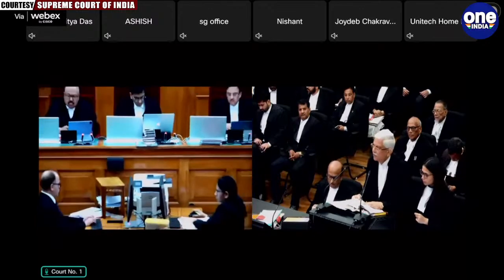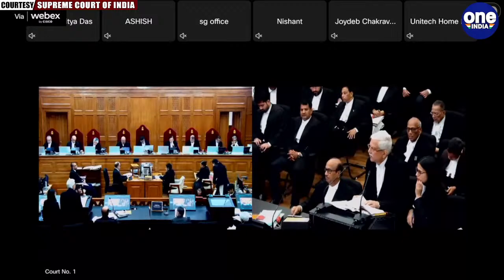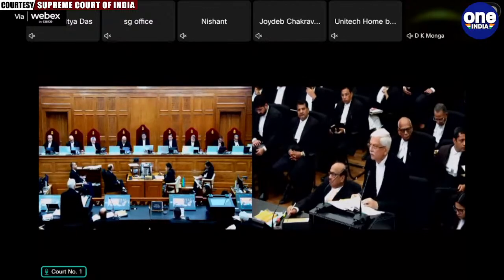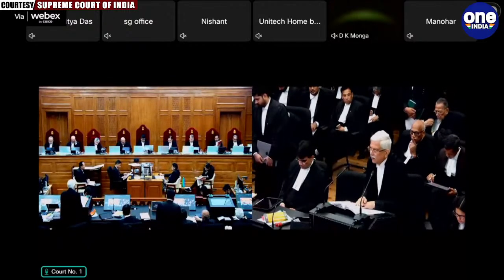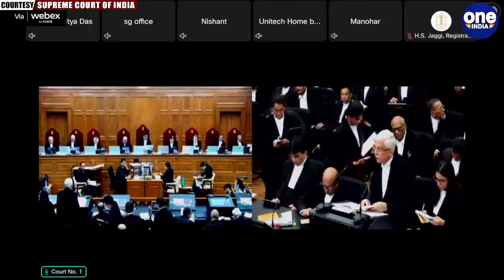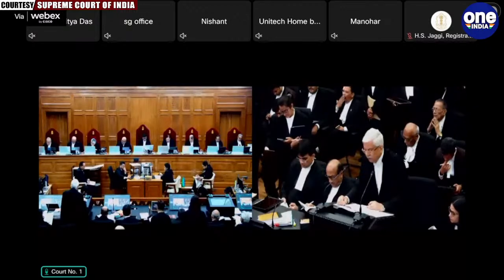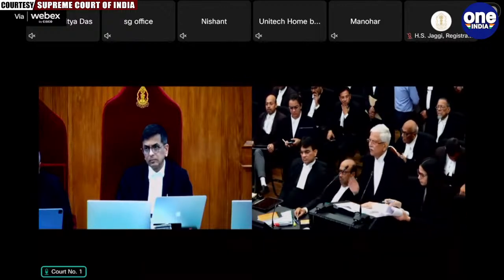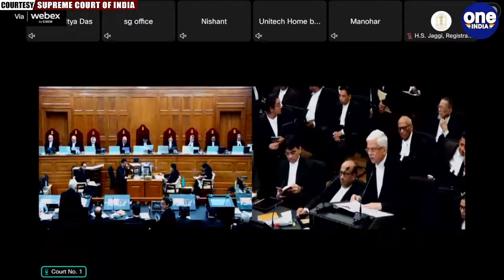CJI DY Chandrachud LIVE | Mineral Rights Taxation | Supreme Court of India LIVE | वनइंडिया हिंदी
CJI DY Chandrachud LIVE |  Supreme Court of India LIVE | Supreme Court LIVE |